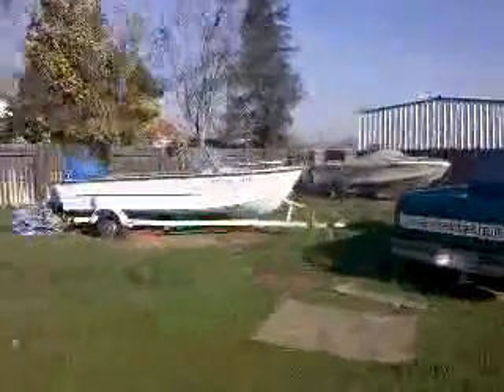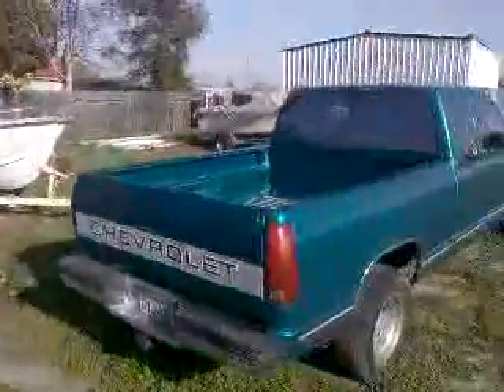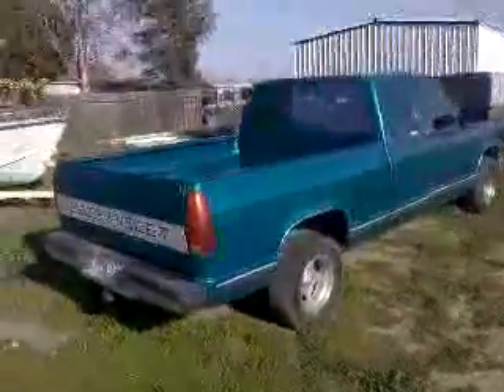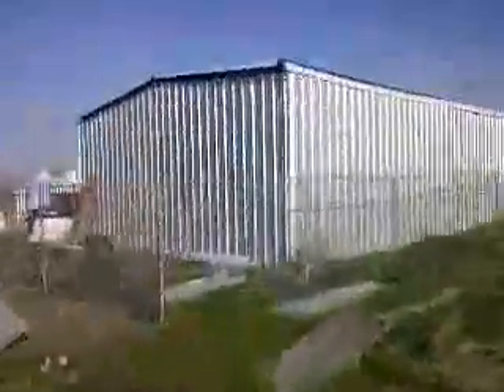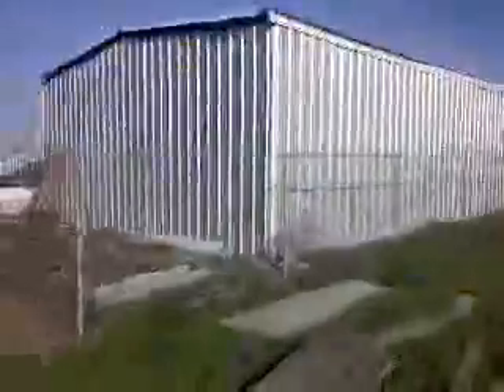The yard 3